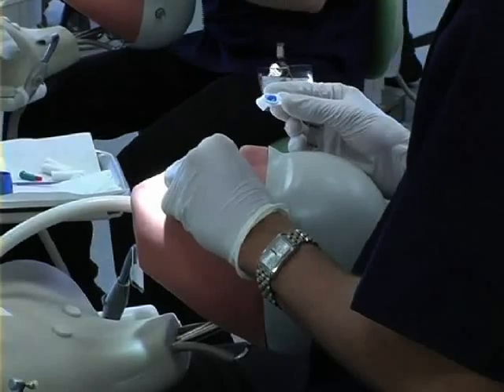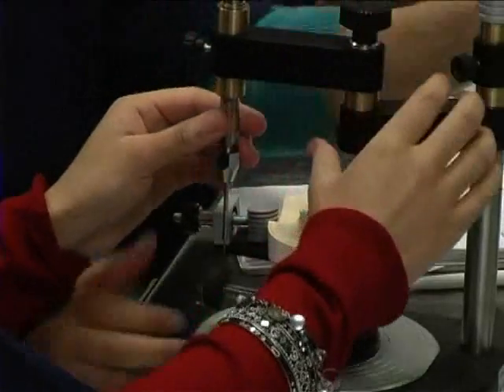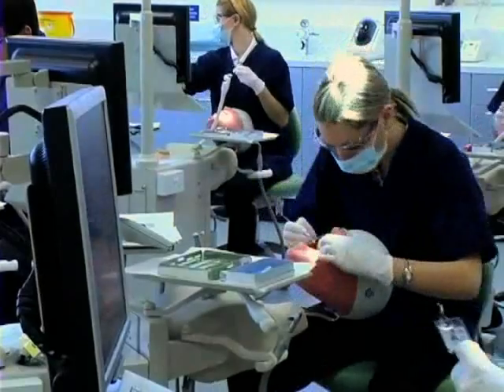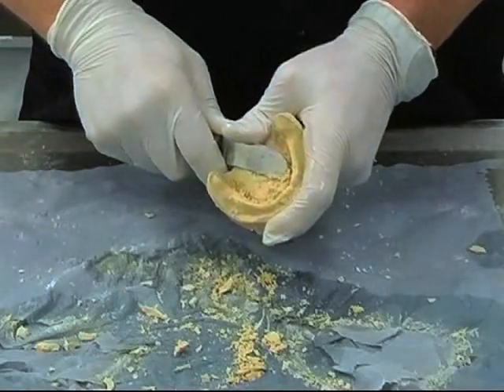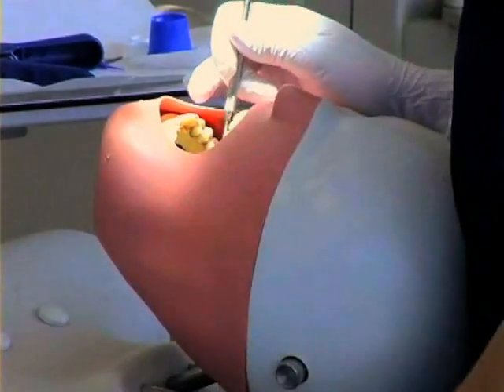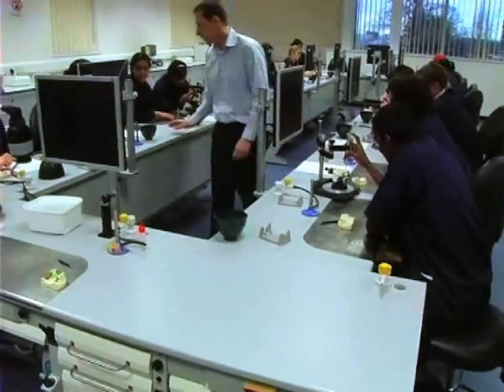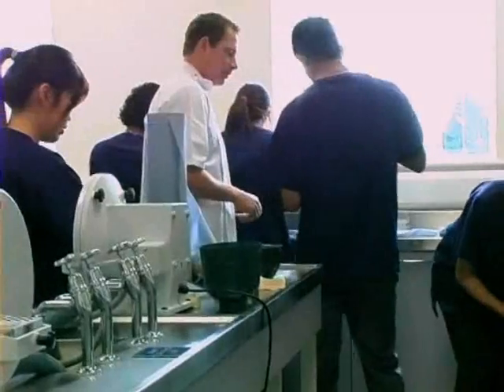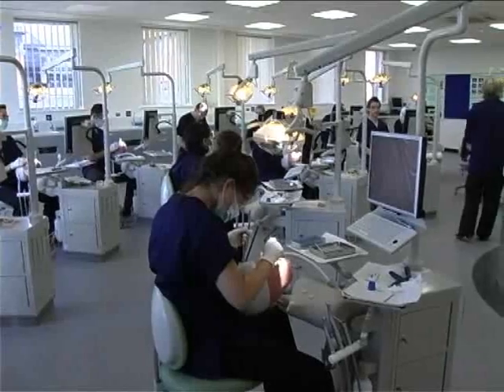Dentistry - UCLan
As a career, dentistry offers many opportunities for a well-motivated individual.  The majority of dentists do not have a career ladder to climb and the opportunity to improve ones working life and salary is determined by individual motivation rather than by competition with peers.  Many dentists own their own practices and this allows a considerable degree of flexibility in working practices.

The School of Dentistry at UCLan provides state-of-the-art equipment in a brand new, purpose built building.  Whereas other schools have been increasing their numbers, the relatively small intake at UCLan allows a more interactive friendly course.

In the School of Dentistry at UCLan, students will learn clinical skills in one of the most modern manikin head rooms in Europe, equipped with state-of-the-art audiovisual equipment.  The 4 DECs have been equipped with brand new surgeries, tutorial and study facilities dedicated for student teaching.  UCLan and the DECs will be linked via IT for learning and teaching, with individual student access to the relevant intranets.